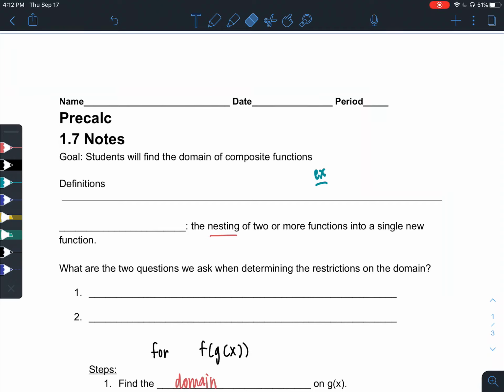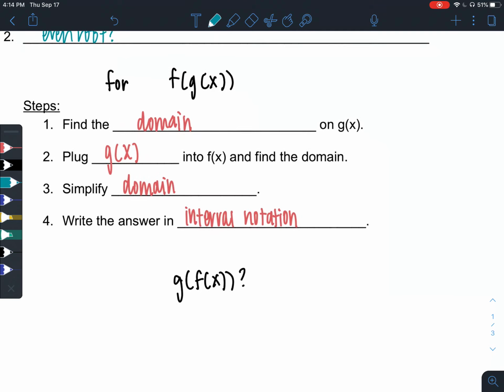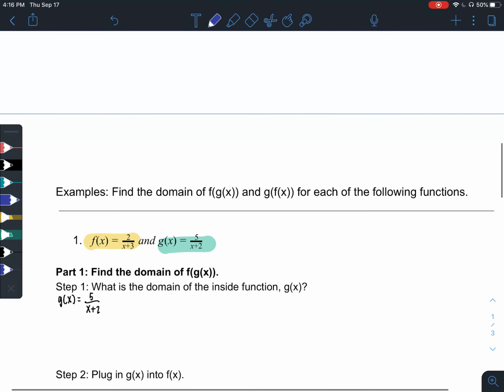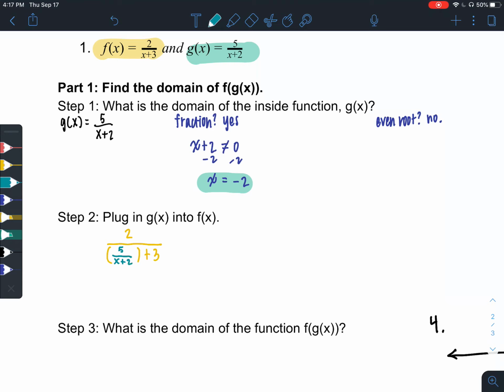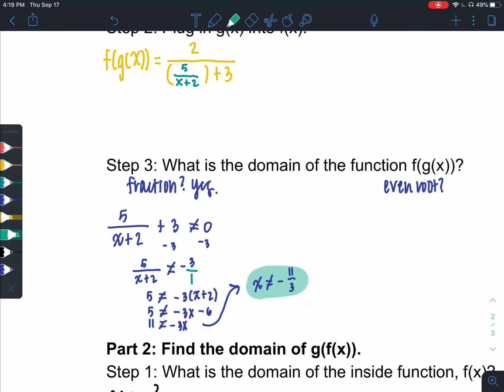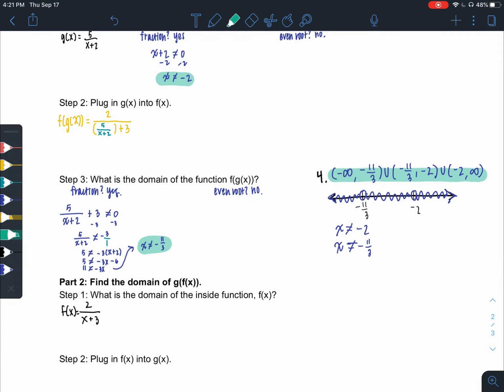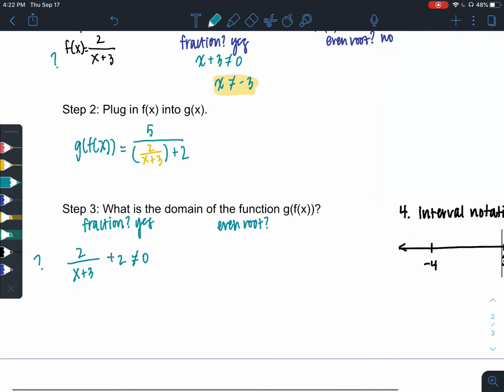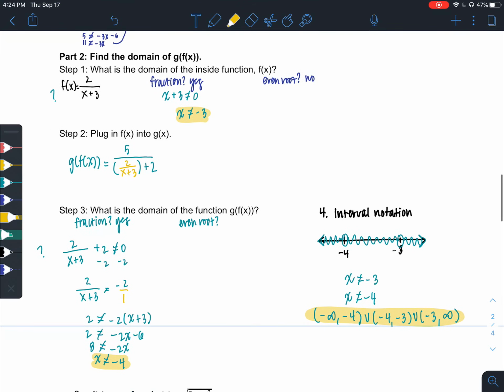Precalc 1.7 Notes